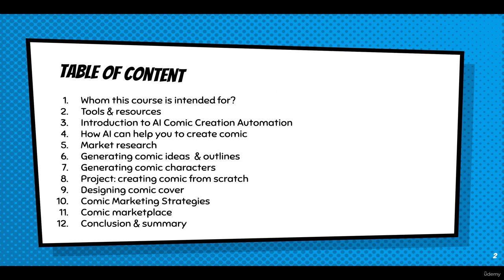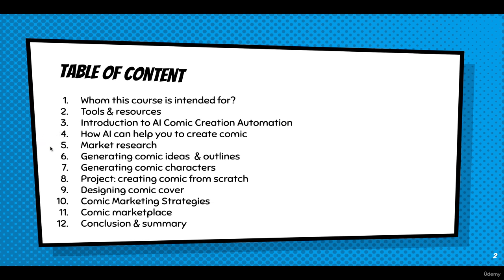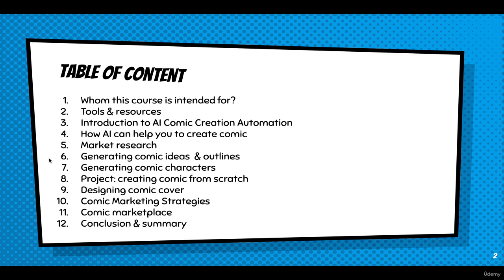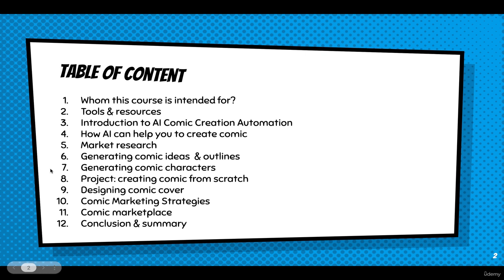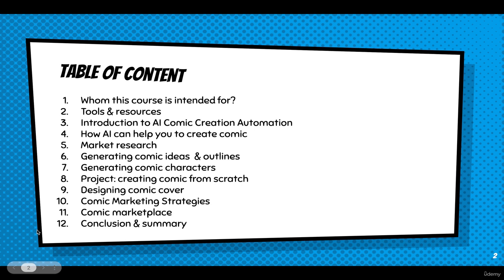The Ultimate Guide to Comics Creation Automation with AI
Udemy 100% Off Coupon Course | "The Ultimate Guide to Comics Creation Automation with AI"
Learn how to create and design comics using Comic Makers AI and ChatGPT.

Rating: 0.0 out of 5 (0 ratings) 995 students
11 sections • 25 lectures • 3h 1m total length

Happy Learning!